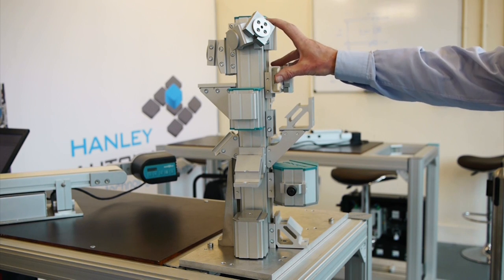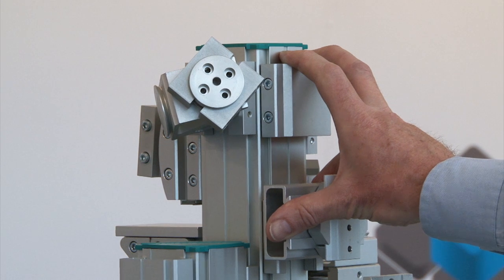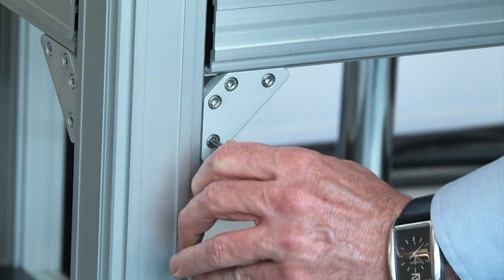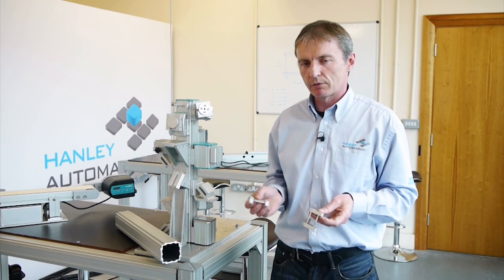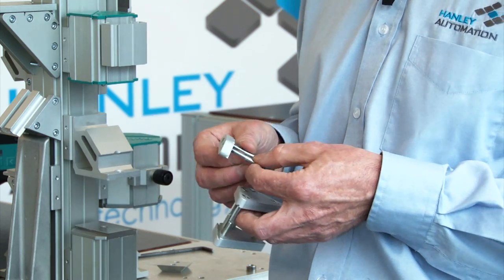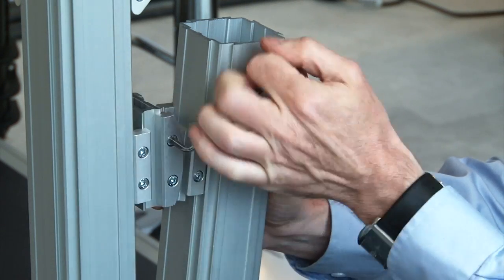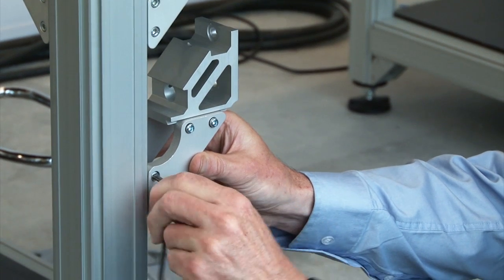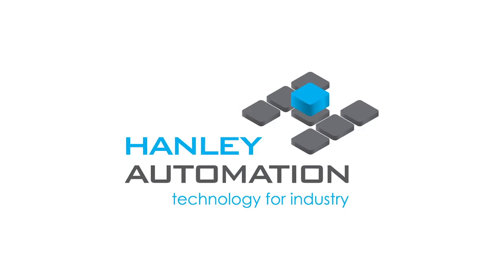Montech Quick Set Aluminium Profile System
Pearse Browne of Hanley Automation explains the Montech Quick Set Aluminium Profile System